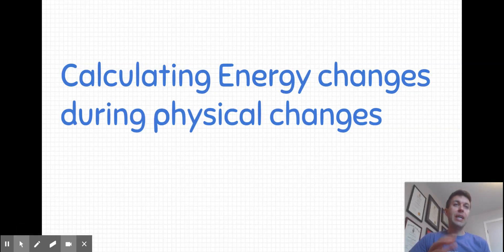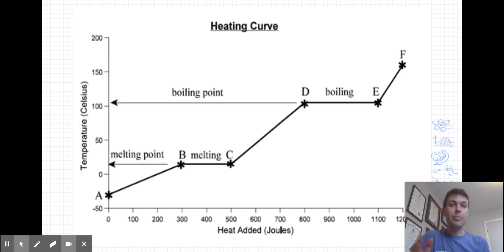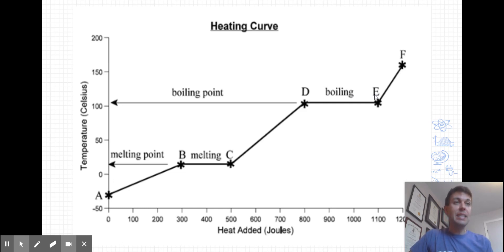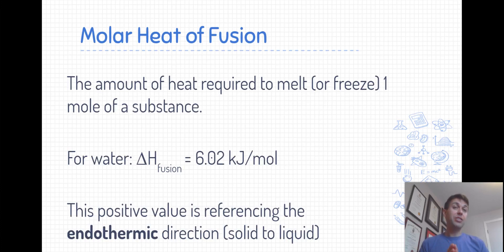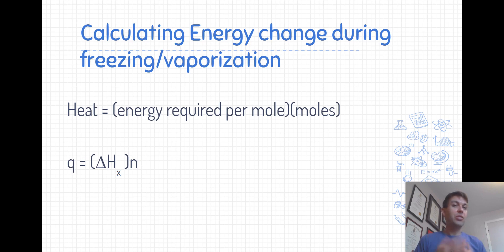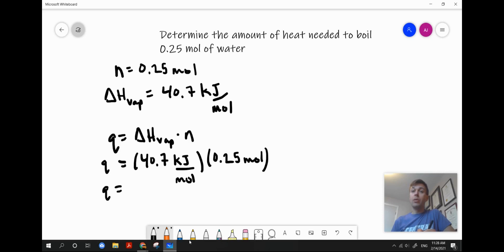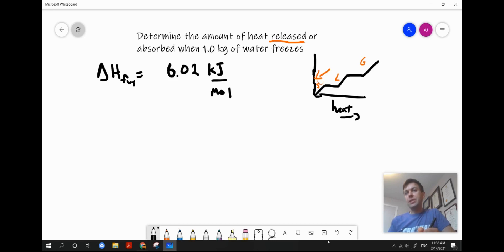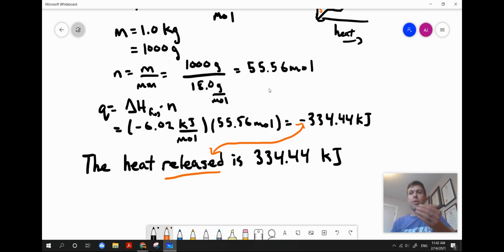Calculating energy transfers during physical changes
SCH4U - Thermochemistry